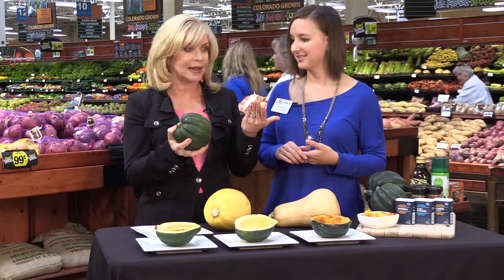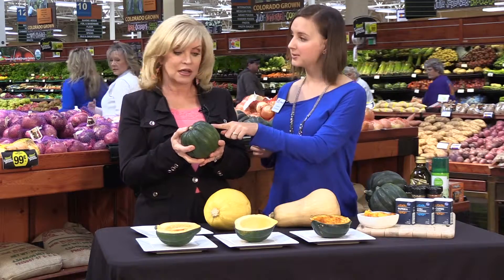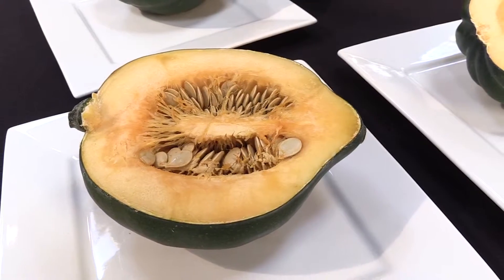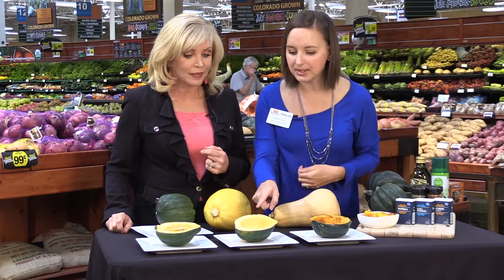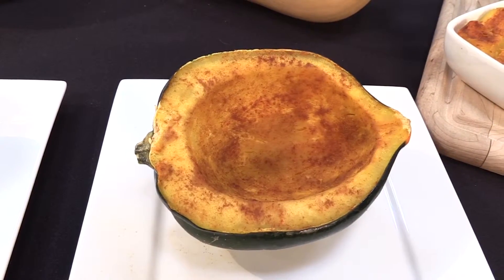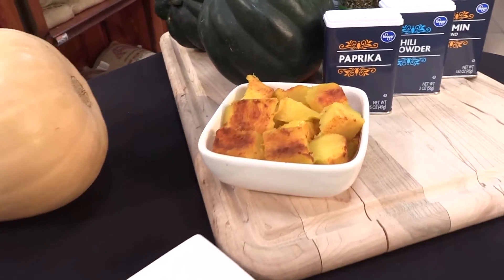Sponsored Content: King Soopers - acorn squash